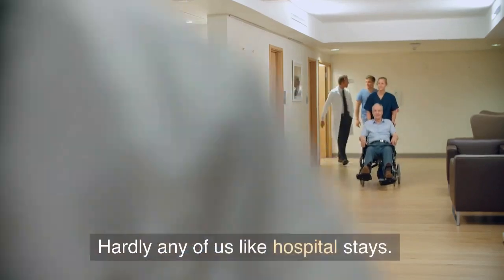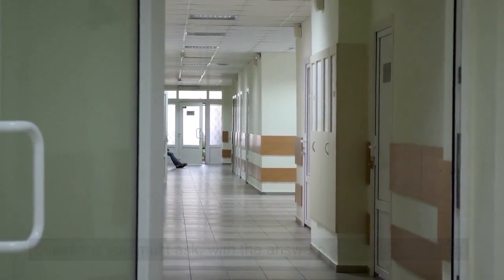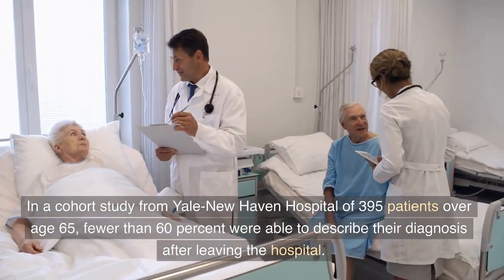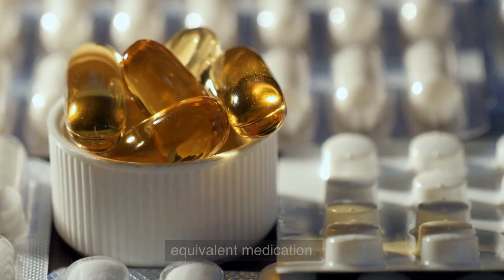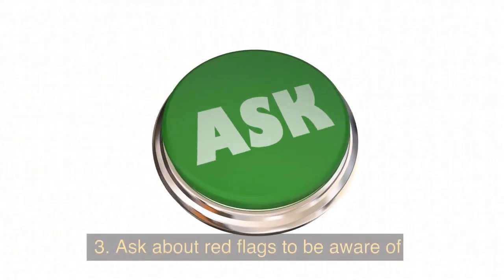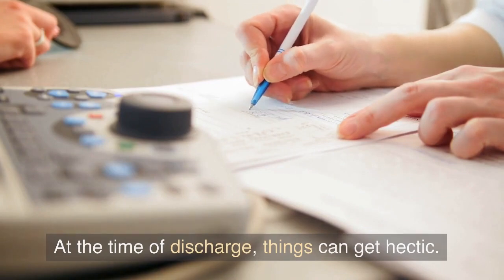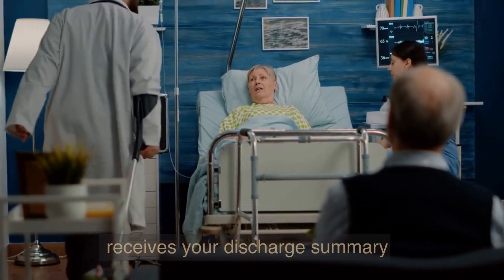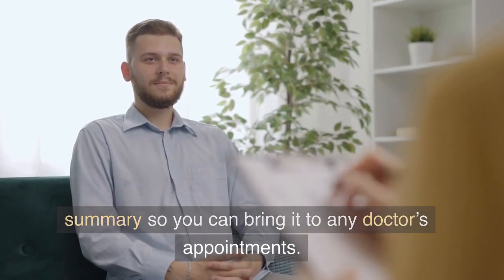5 Things to know before leaving the hospital to go home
Hardly any of us like hospital stays.  The sooner we can get out, the better. The excitement and relief can be palpable when the doctor gives their blessing that you have recovered enough to be released to go back home. That’s why the last thing you want is readmission soon after discharge.